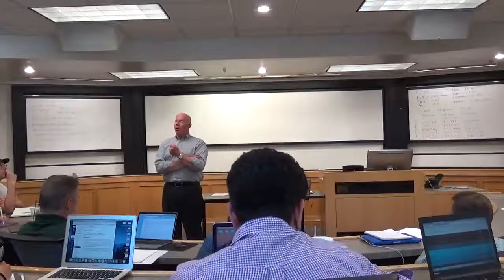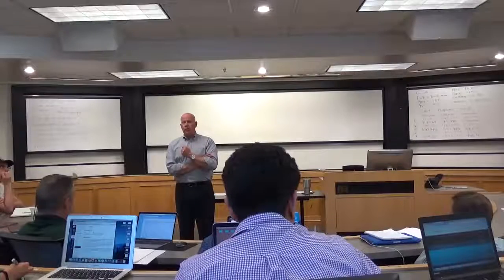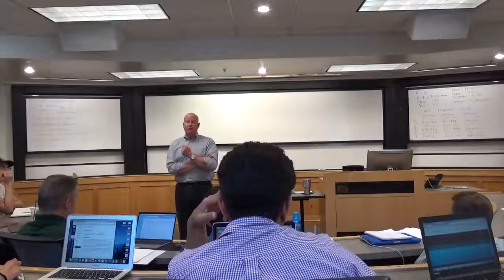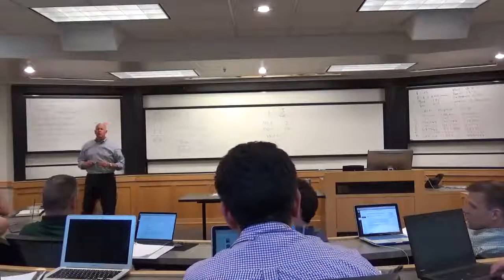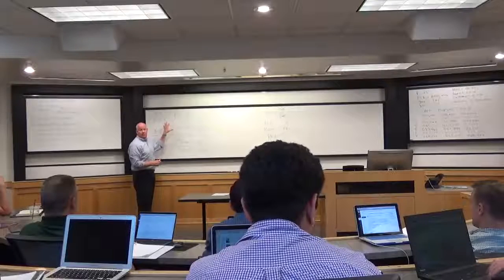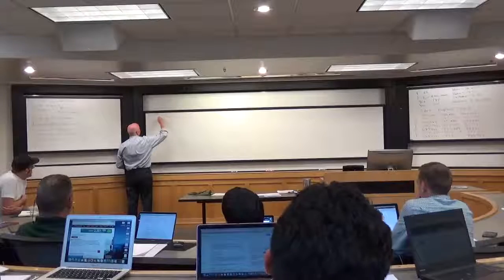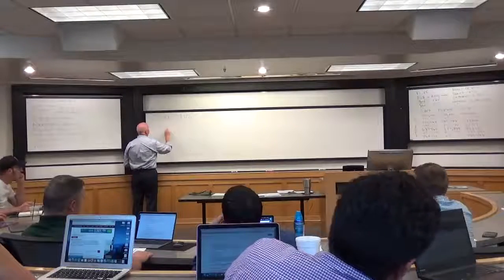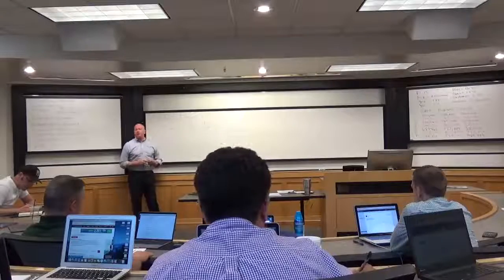MBA 640C 6 12 18 Class Lecture 1 of 2